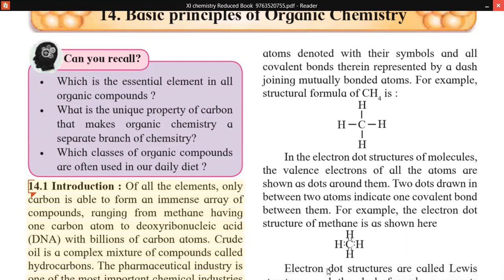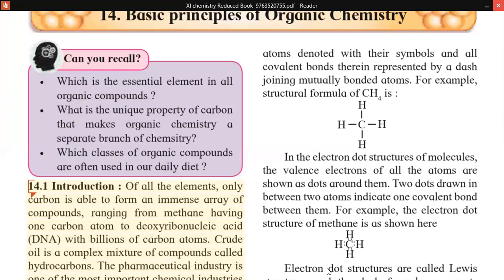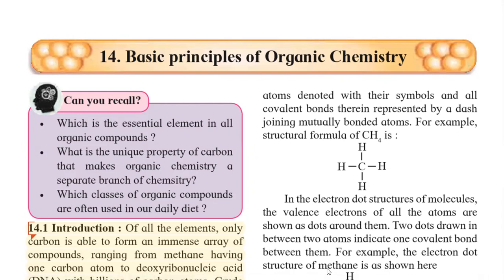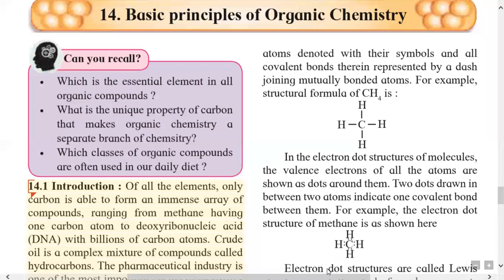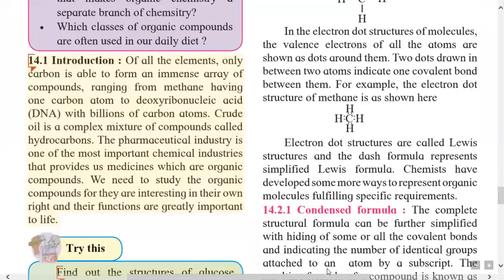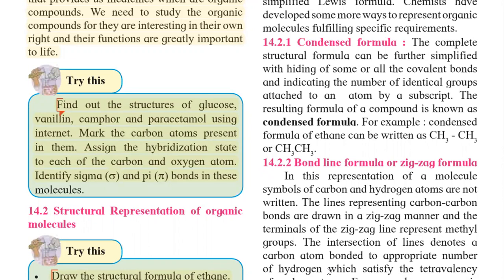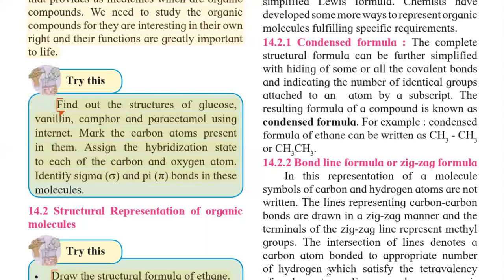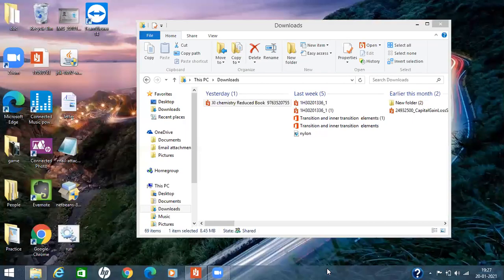11th BASIC principles